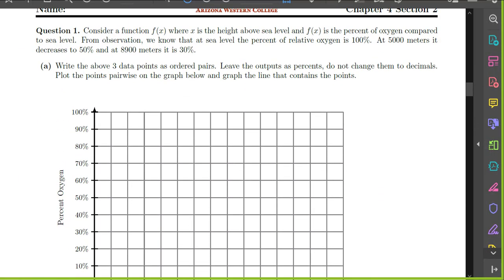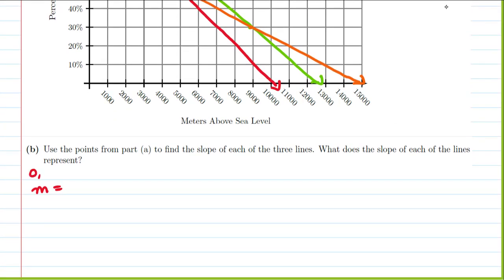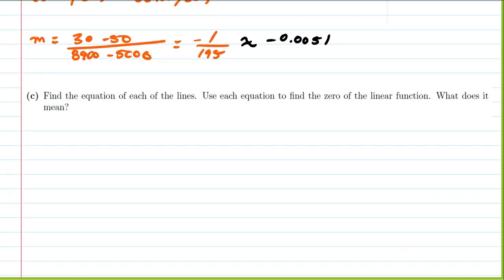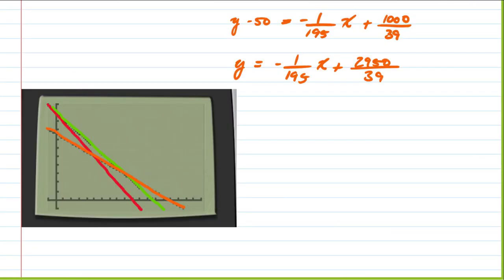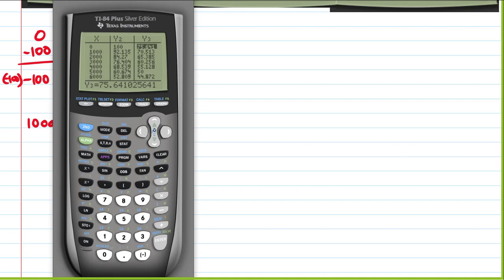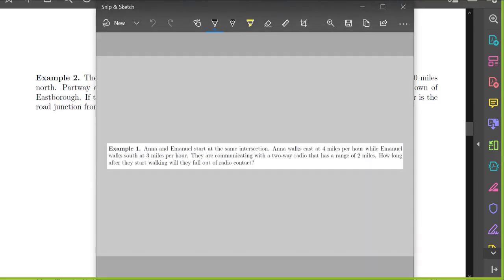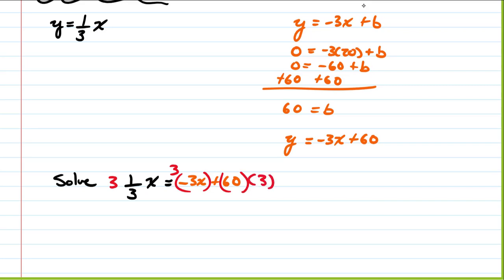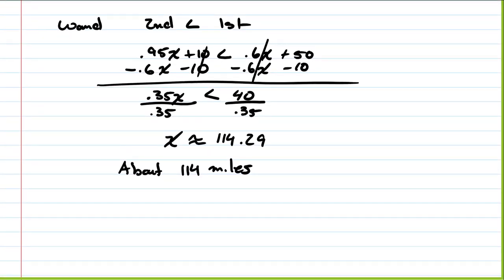Rover Chapterc4 Section 2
Applications of lines.